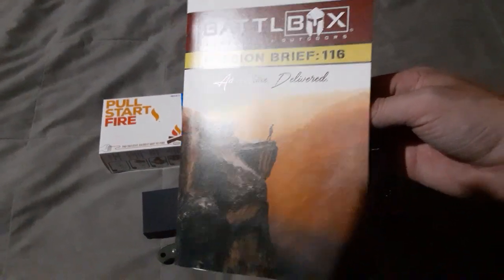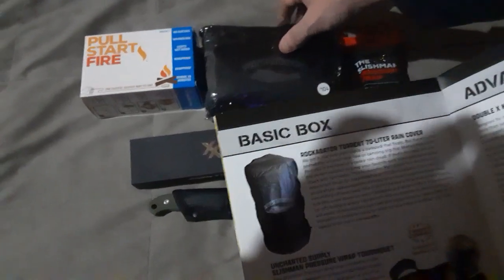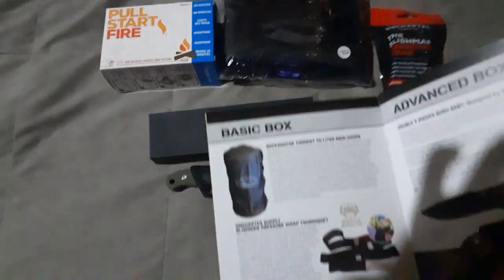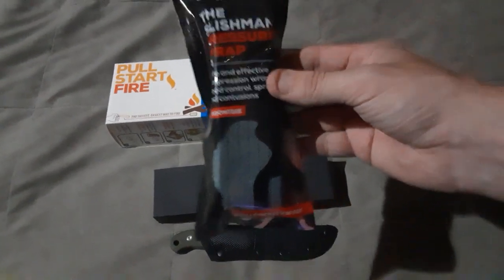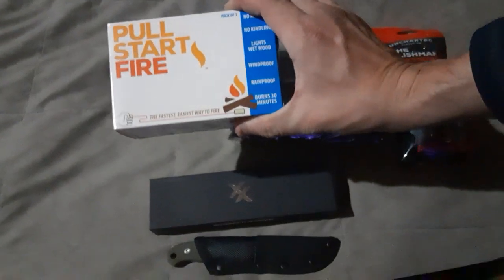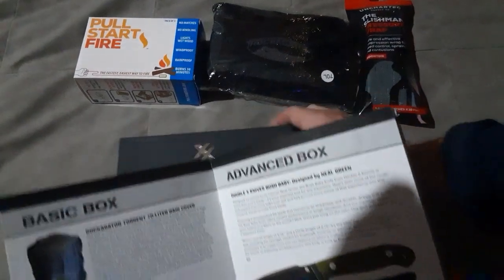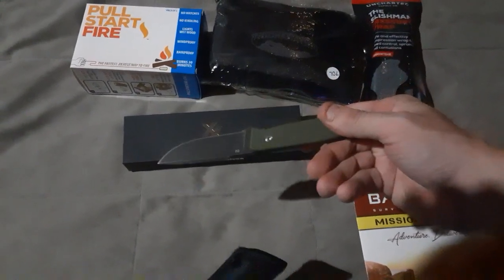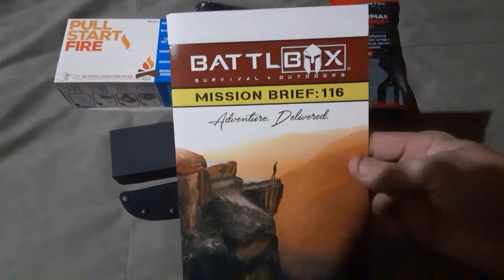Battlbox mission 116 Advanced items